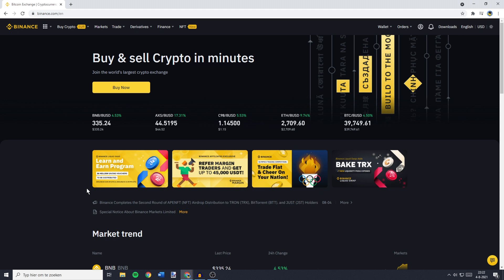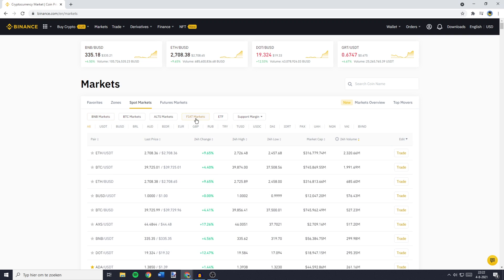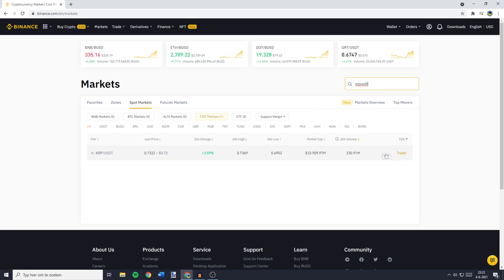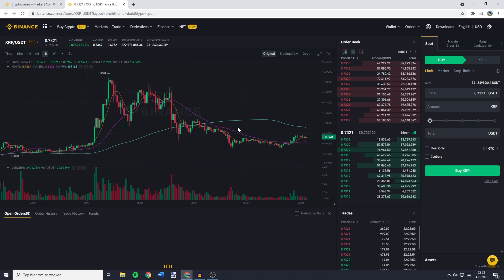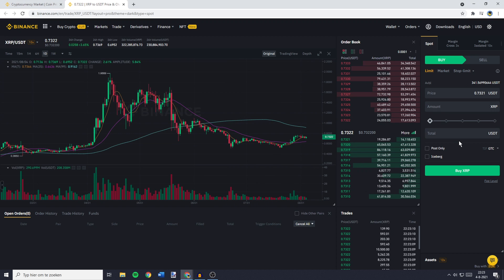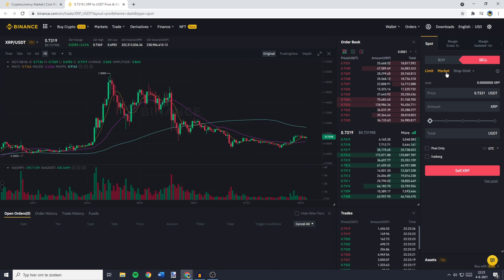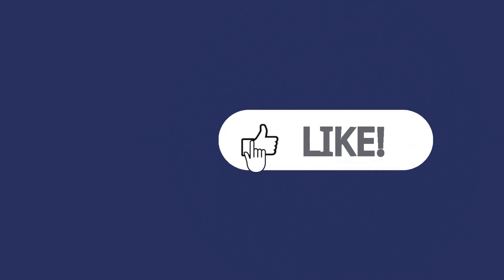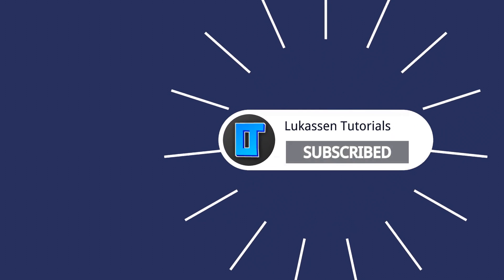How to Convert/Swap XRP to USDT on Binance (2021)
This tutorial is about how to convert/swap XRP to USDT on Binance. So if you want to learn how to swap/convert/trade/transfer/change XRP into USDT, this video is the video you are looking for!

I hope this tutorial - in which I showed you how to swap/convert/trade/transfer/change XRP into USDT - was helpful. Alternative titles for this video could be: how to convert xrp to usdt in binance, how to convert xrp to dollar binance, how to change xrp to usdt binance, how to convert xrp to usdt binance, how to convert xrp to usd in binance, how to change xrp to usdt in binance, how to convert xrp to usdt in binance app, xrp to usdt on binance, xrp to usdt binance, binance xrp to usdt, xrp to usdt, usdt to xrp.